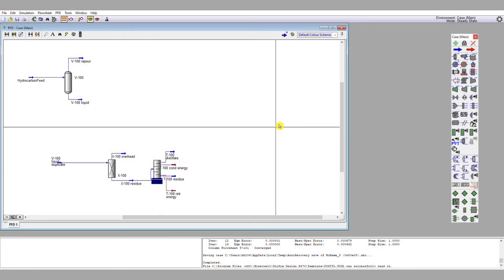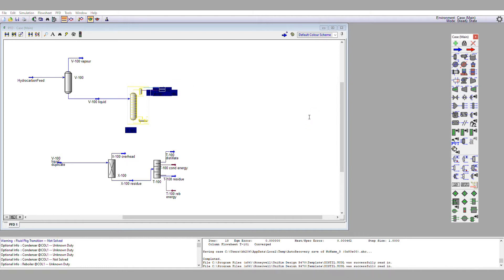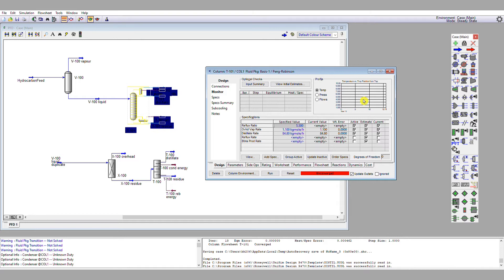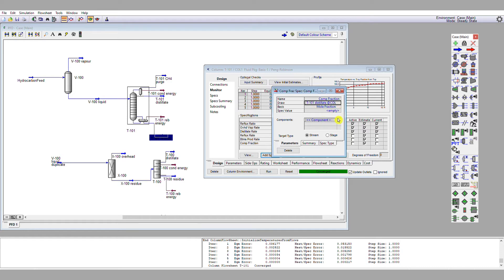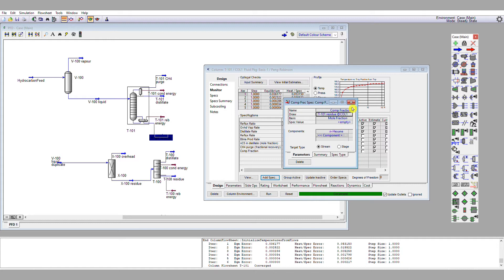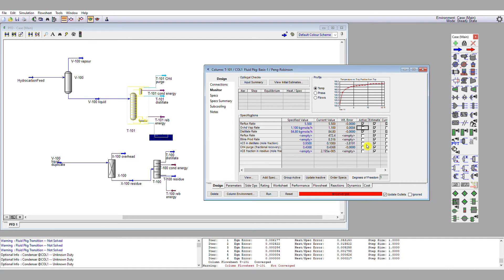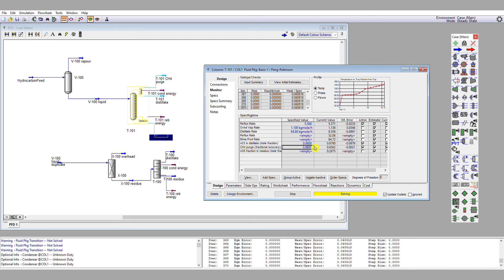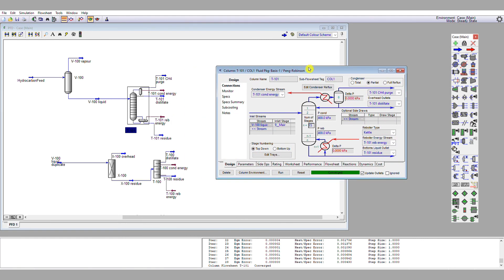UniSim / Hysys tutorial 2(iii): rigorous distillation [by Dr Bart Hallmark, University of Cambridge]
Tutorial 2, part 3 demonstrates how to converge rigorous distillation columns to different specifications within UniSim (or HySys).

This set of process simulation tutorials using UniSim (but also applicable to HySys) is intended as a basic introduction to process simulation. Tutorial 1 assumes no prior process simulation knowledge and tutorial 2 assumes a very basic familiarity with process simulation, equivalent to what is taught in tutorial 1.

Tutorial 1 covers chosing chemical species, thermodynamics and specying reactions (part 1); using material and energy streams (part 2); basic unit operations such as pumps, compressors, heaters & coolers (part 3); conversion reactors and multiphase flash (part 4); using and sensibly converging recycle operations (part 5).

Tutorial 2 covers basic distillation simulation scenarios and includes multiphase flash separations (part 1); the use of short-cut columns and component splitters (part 2); basic rigorous distillation simulation and converging to different specifications (part 3); troubleshooting the simulation of distillation sequences (part 4); obtaining tower diameter, tower pressure drop and other hydraulic information (part 5).